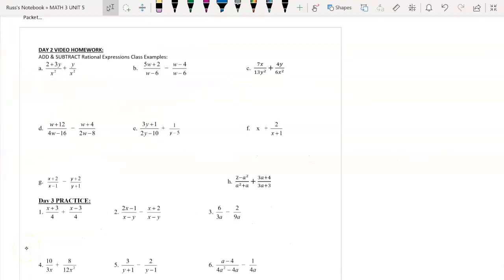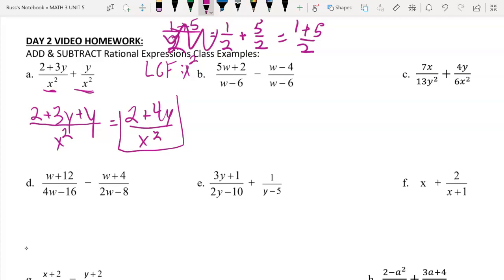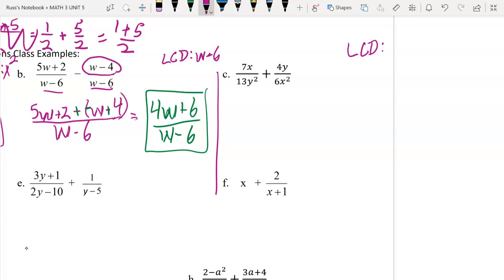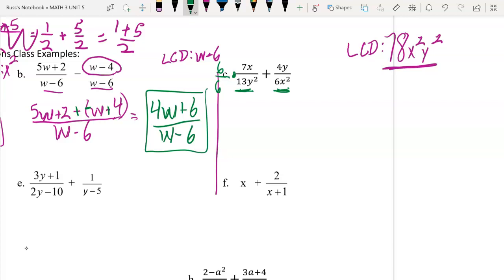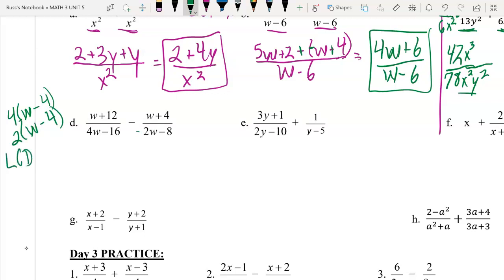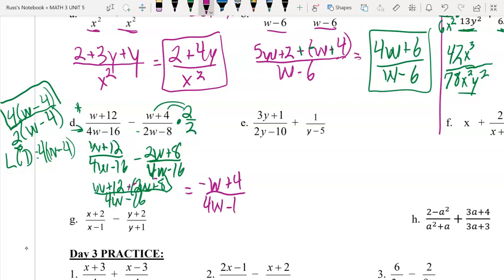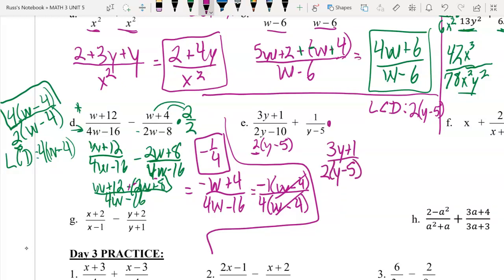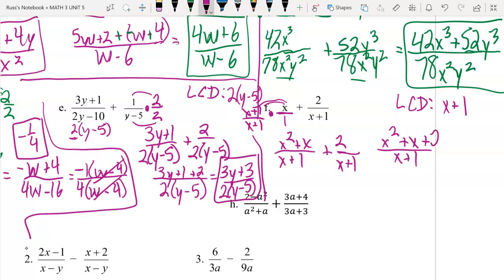Unit 5 Adding and Subtracting Rational Expressions